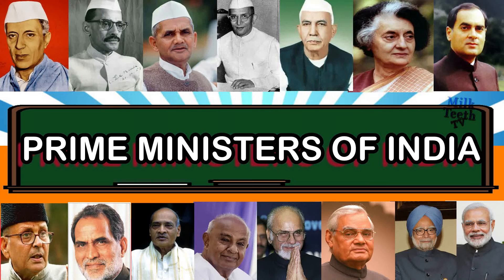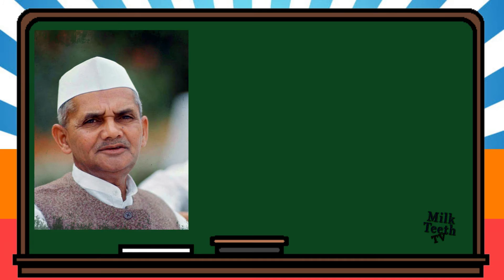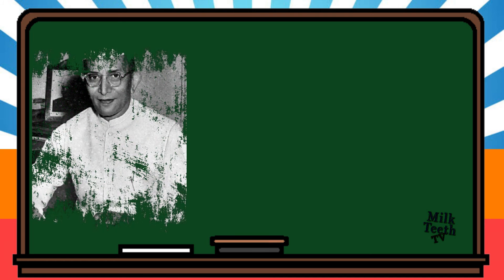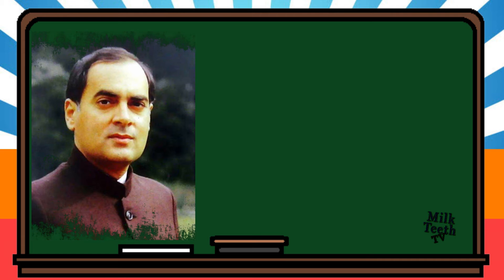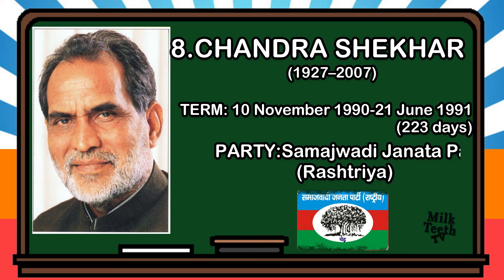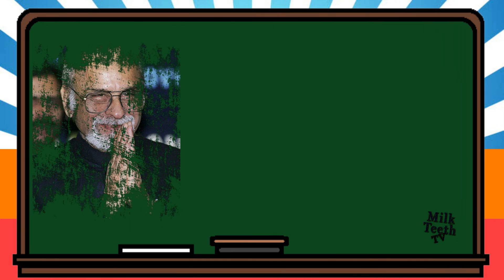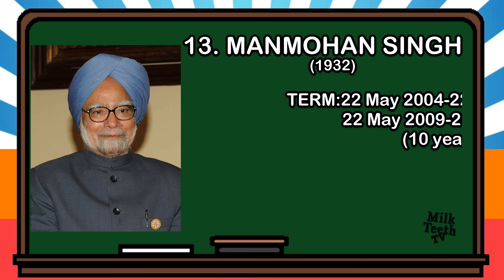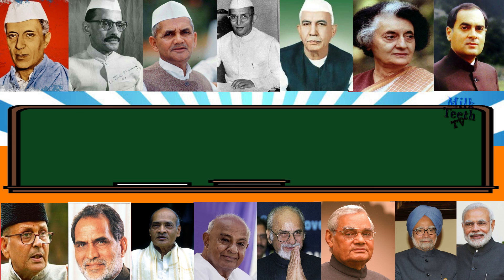List of Prime Ministers of India from 1947-2020 with Pictures and Information For Students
List of Prime Ministers of India
In India, the head of state is the President, whose powers are largely nominal and ceremonial. Prime Minister of India is the head of the government. He is appointed by the President after a political party win a general election and nominates a candidate for the post. The leader of that political party is thereafter appointed as the Prime Minister of India. Effective executive power rests with the Council of Ministers, headed by the prime minister, who is chosen by the majority party or coalition in the Lok Sabha ( Lower House of Parliament) and is appointed by the president. Check the chronologically ordered list of the prime ministers in the table below, from the earliest to the most recent:

List of Prime Minister of India: Overview
The Prime Minister of India is the chief executive of the Government of India. Some important points asked in various exams are given below.

Jawaharlal Nehru was the first Prime minister of India. He also India's longest-serving prime minister.

Indira Gandhi was the first Woman Prime minister of India.

Rajiv Gandhi was sworn-in as India's youngest Prime minister of India.

Manmohan Singh is  the first Sikh Prime minister of India.

Narendra Damodardas Modi is the current Prime minister of India (14th).

Prime Minister of India List
Jawahar Lal Nehru, the first prime minister of India was appointed on 15th August 1947 and Narendra Damodardas Modi is the current prime minister of India. Check the List of Prime Ministers of India from 1947 to 2020 in the table below.

Prime Minister Name                           Period
Jawahar Lal Nehru 15-Aug-1947 to 27-May-1964
Gulzarilal Nanda 27-May-1964 to 9 June 1964
Lal Bahadur Shastri 09-Jun-1964 to 11-Jan-1966
Gulzarilal Nanda 11-Jan-1966 to 24 January 1966
Indira Gandhi 24-Jan-1966 to 24-Mar-1977
Morarji Desai 24-Mar-1977 to 28-Jul-1979
Charan Singh 28-Jul-1979 to 14-Jan-1980
Indira Gandhi 14-Jan-1980 to 31-Oct-1984
Rajiv Gandhi 31-Oct-1984 to 02-Dec-1989
Vishwanath PratapSingh 02-Dec-1989 to 10-Nov-1990
Chandra Shekhar 10-Nov-1990 to 21-Jun-1991
P. V. Narasimha Rao 21-Jun-1991 to 16-May-1996
Atal Bihari Vajpayee 16-May-1996 to 01-Jun-1996
H. D. Deve Gowda 01-Jun-1996 to 21-Apr-1997
Atal Bihari Vajpayee 19-Mar-1998 to 22-May-2004
Dr. Manmohan   Singh 22-May-2004 to 26-May-2014
Narendra Damodardas Modi 26-May-2014  to Incumbent